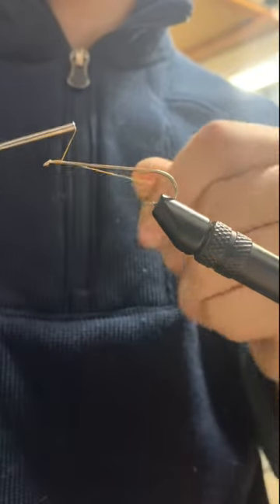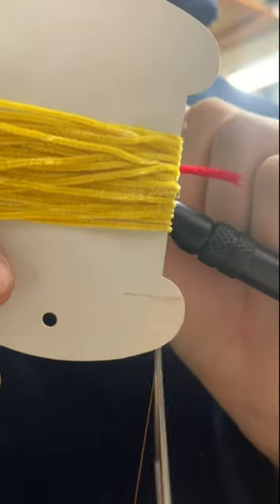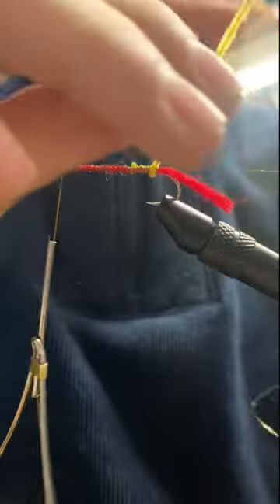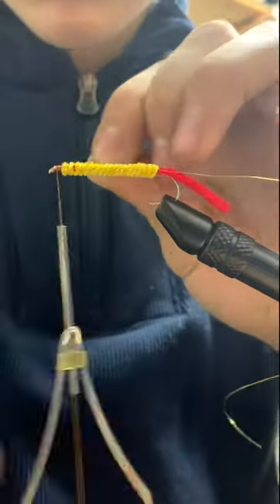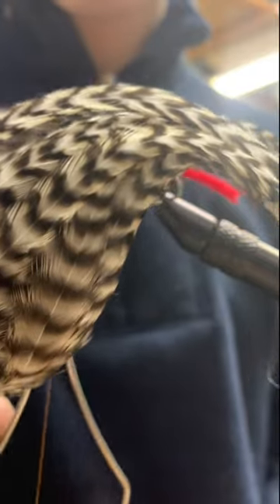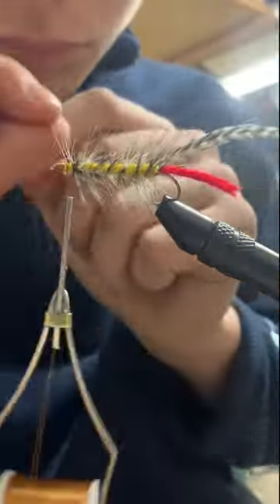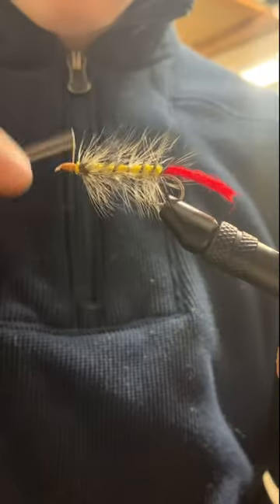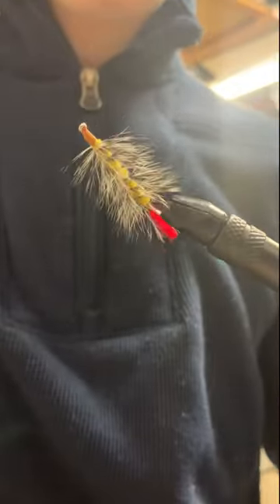The ORIGINAL wooly bugger! (Wooly worm)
This fly was the original wooly bugger. It’s usually fished as a wet fly or a nymph, but could replicate a leech as well.